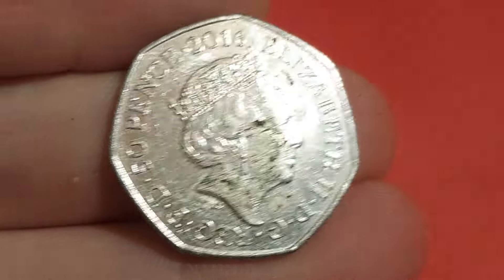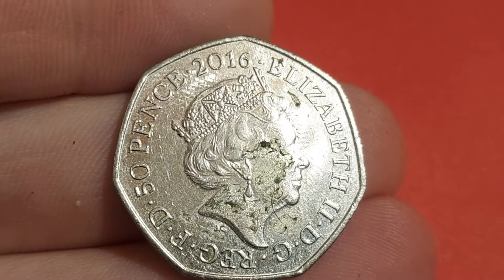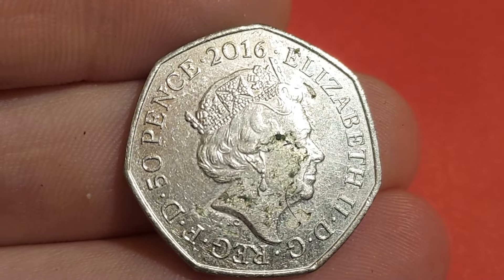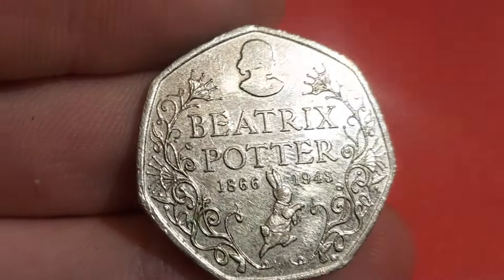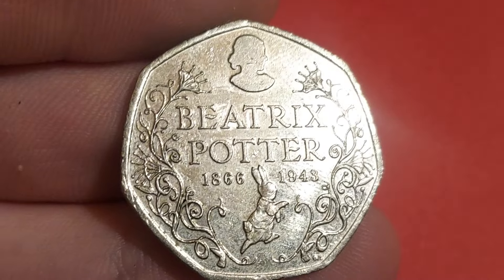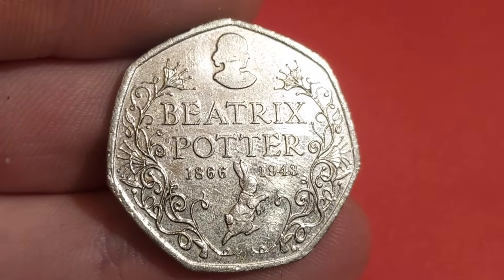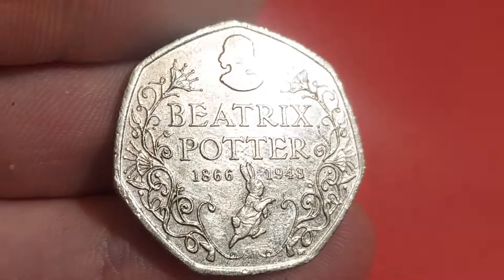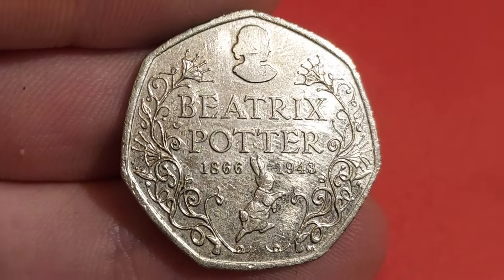DIRTY 2016 50p Coin Find from the shops!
DIRTY 2016 50p Coin Find from the shops. Queen Elizabeth II 2016 50 pence coin find.